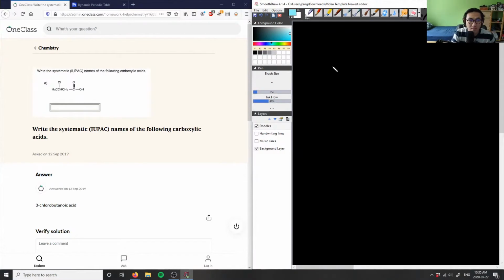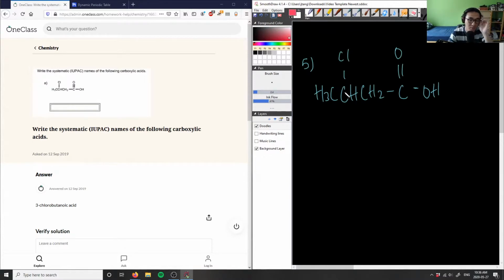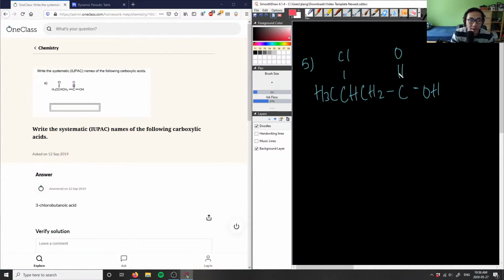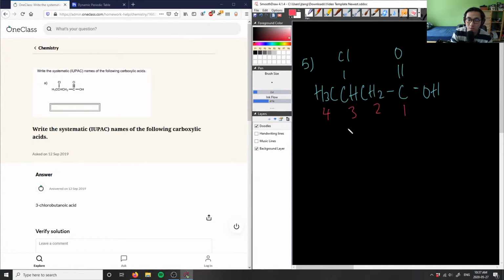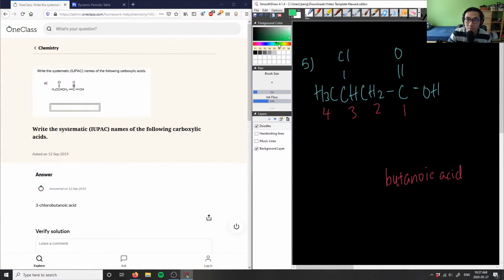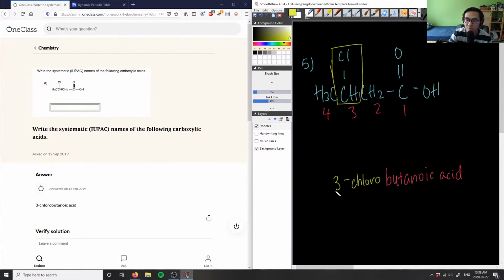write the systematic iupac names of the following carboxylic acids